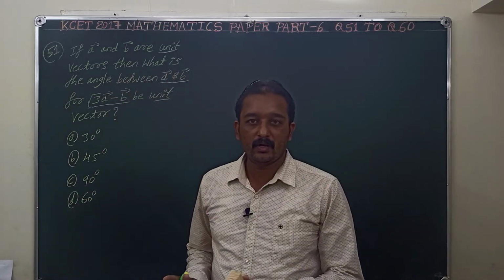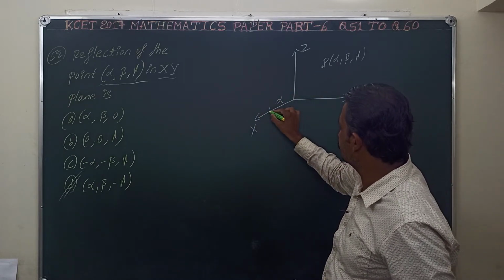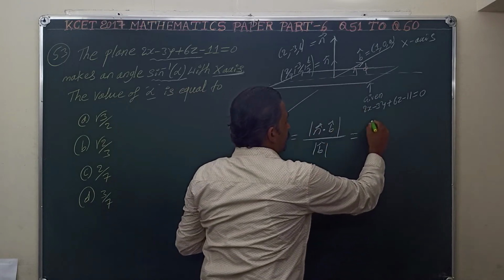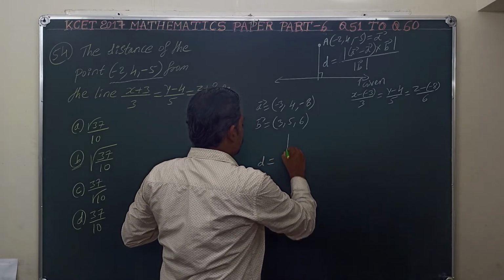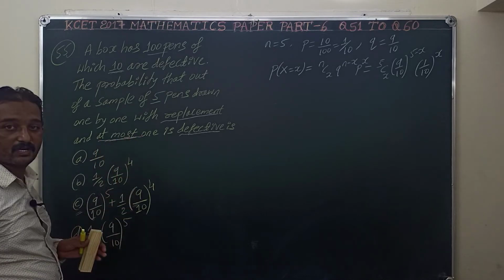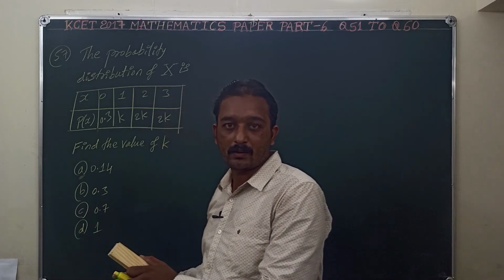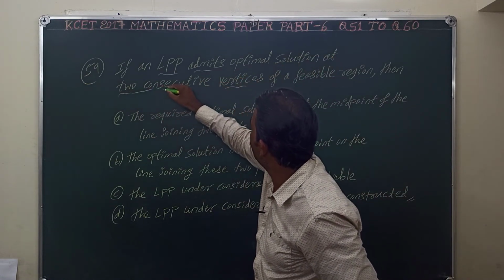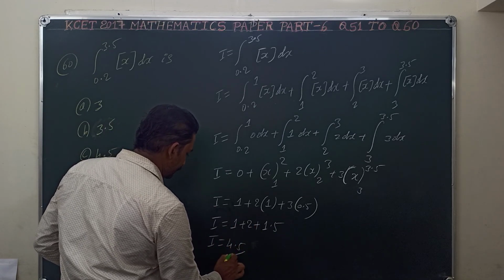KCET 2017 MATHEMATICS PAPER PART 6 (Q 51 To 60)